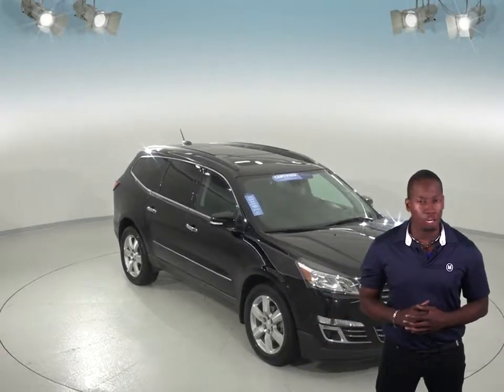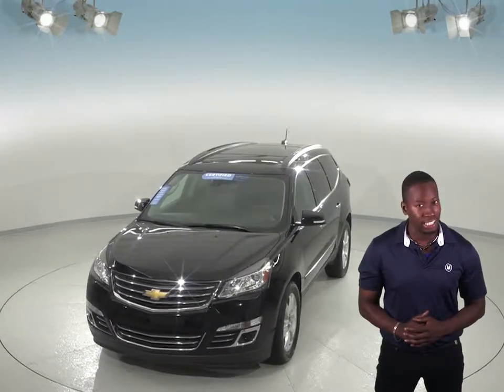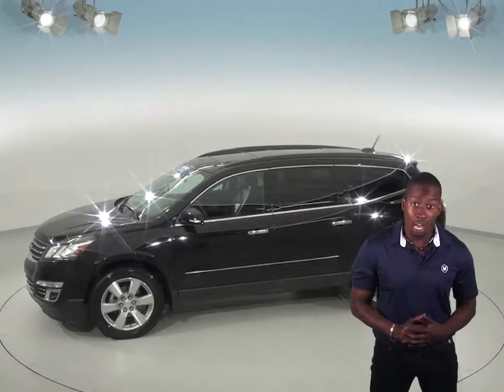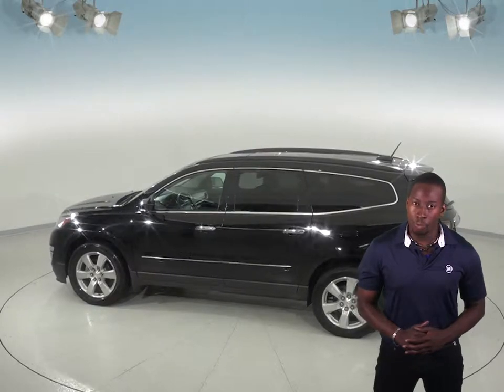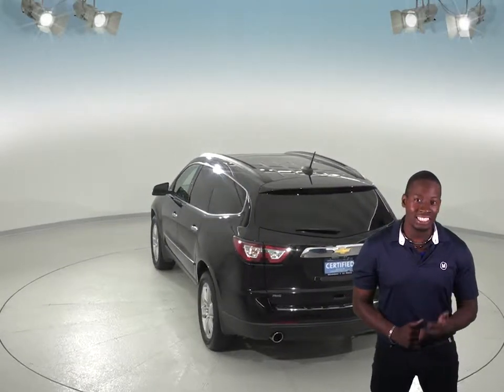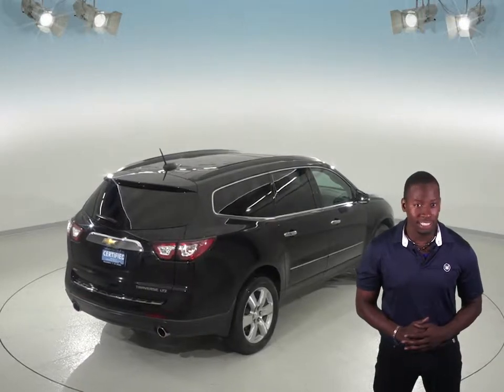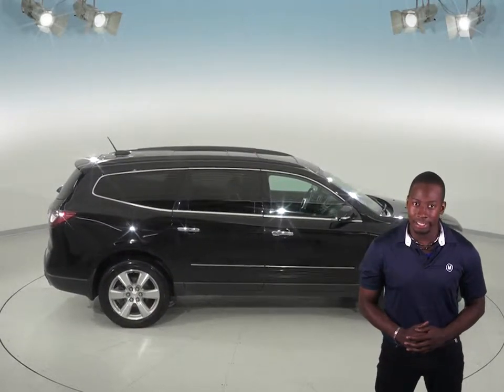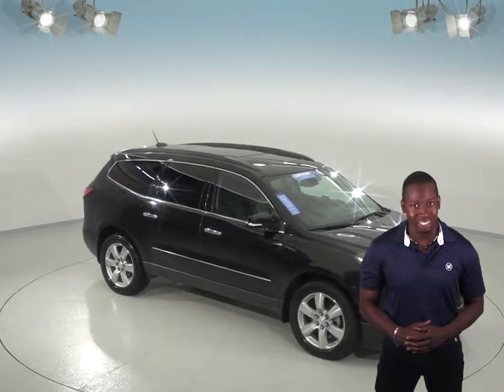A96918TA - Used, 2016, Chevrolet Traverse, LTZ, AWD, Black, SUV, Certified, Review, For Sale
*Guarantee credit approval *Free Lifetime Powertrain Protection
*Free 48 hour test drive   *Vehicles must pass our extensive 172 point inspection
*At home/office test drive *Extended service hours